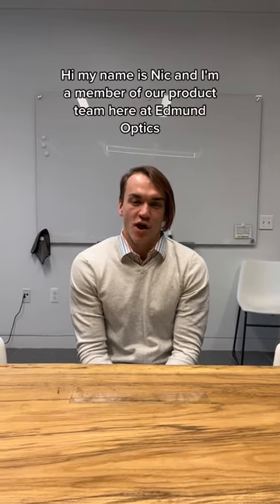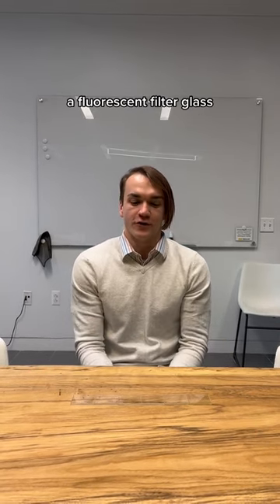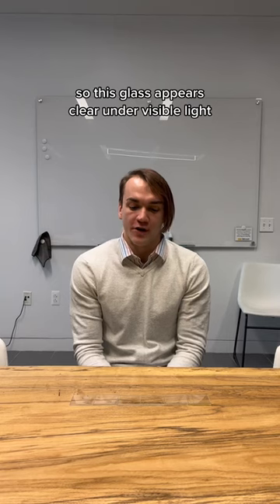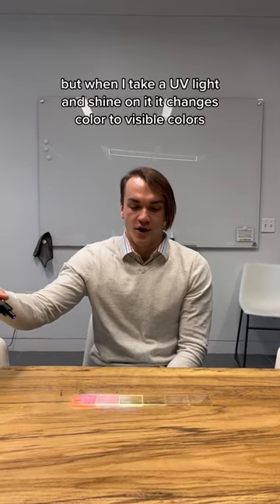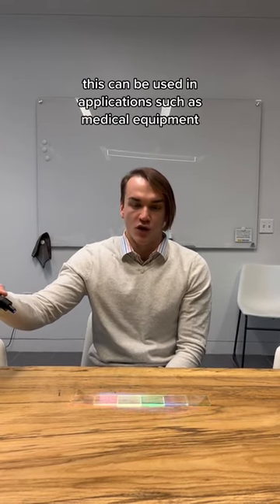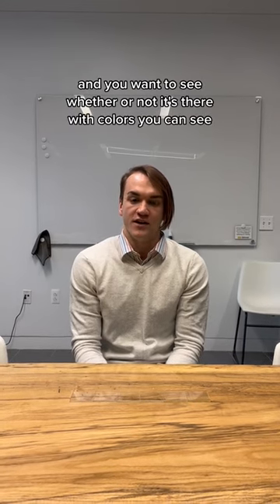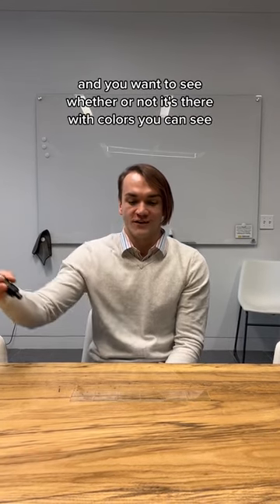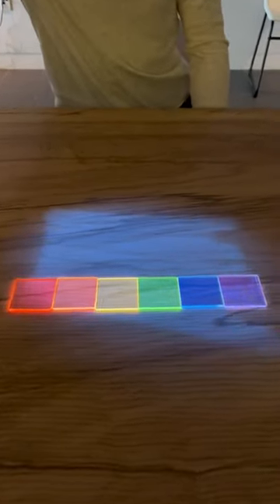Fluorescent Filter Glass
Curious to know what Fluorescent filter glass does? 👀optics